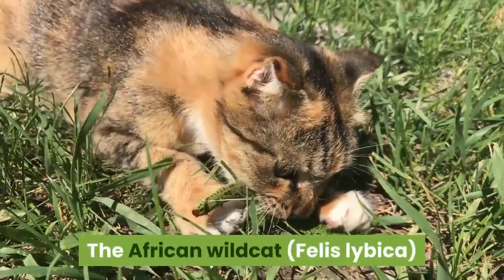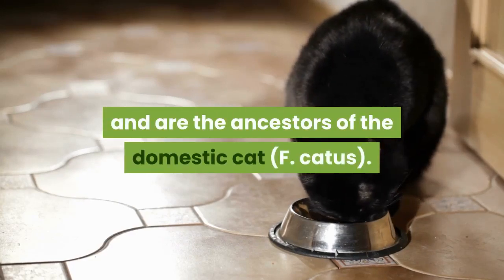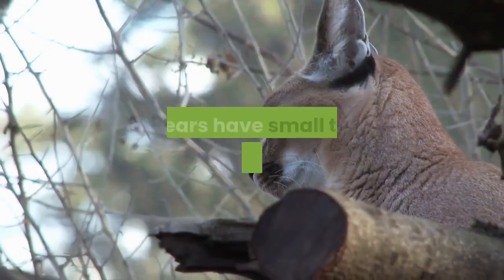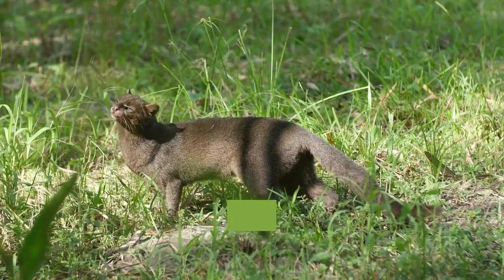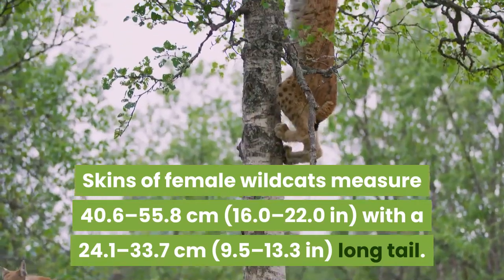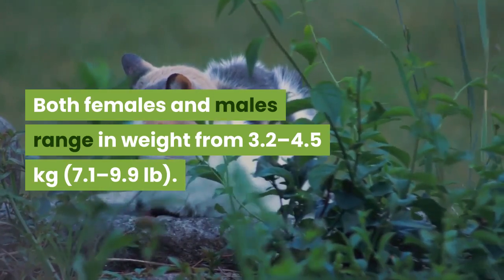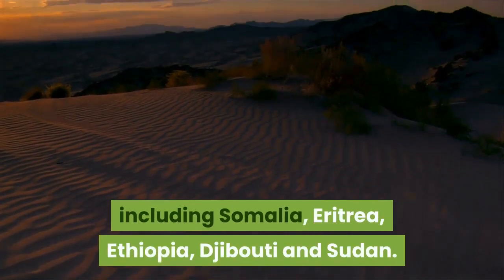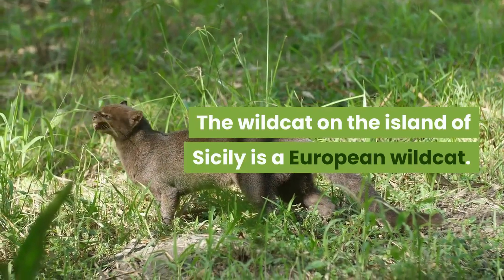Wild and Free: The Life of African Wildcats (Felis Lybica) in the Wild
Welcome to our in-depth exploration of the African Wildcat (Felis lybica), a remarkable species that is often overshadowed by its domestic relatives. In this captivating video, we delve into the fascinating world of these elusive felines, uncovering their behaviors, habitats, and the vital role they play in the ecosystem.
What You Will Discover:
Incredible Adaptations: Learn how the African wildcat has adapted to survive in diverse environments, from arid deserts to lush savannas. Discover their hunting techniques and how they thrive in the wild.
Behavioral Insights: Gain an understanding of the social structures and mating behaviors of African wildcats. Watch as we capture their unique interactions and territorial instincts in their natural habitat.
Conservation Status: Understand the current threats facing African wildcats, including habitat loss and human-wildlife conflict. Learn about ongoing conservation efforts aimed at protecting this vital species and its environment.
Connection to Domestic Cats: Explore the fascinating relationship between African wildcats and domestic cats. Discover how these wild ancestors have shaped the domestic cats we know and love today.
Why You Should Watch:
This video is perfect for wildlife enthusiasts, cat lovers, and anyone interested in understanding the natural world. By watching, you’ll not only gain knowledge but also foster a deeper appreciation for the beauty and complexity of wildlife.
Share your thoughts on African wildcats or any other wildlife topics you’d like us to cover in the future.
African wildcat, Felis lybica, wildlife documentary, cat behavior, conservation, wild cats, nature video, animal adaptations.